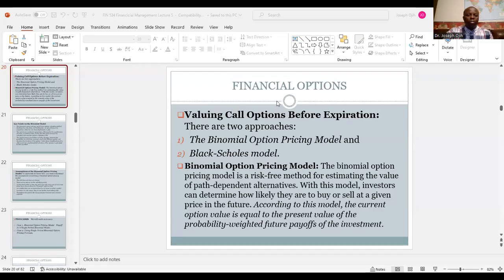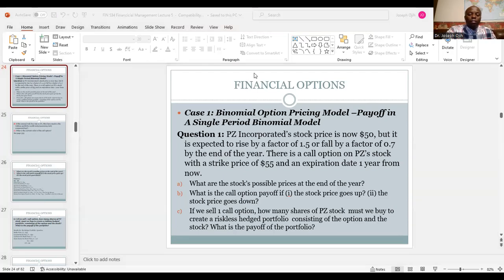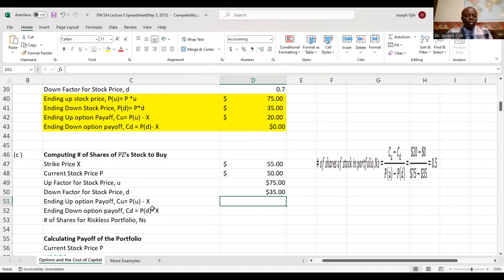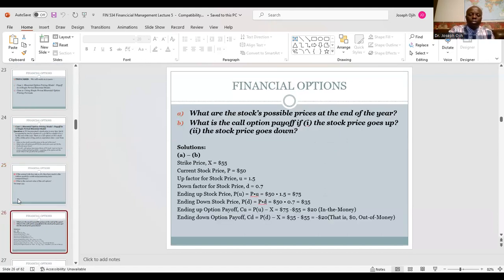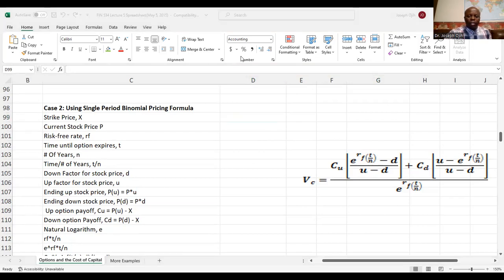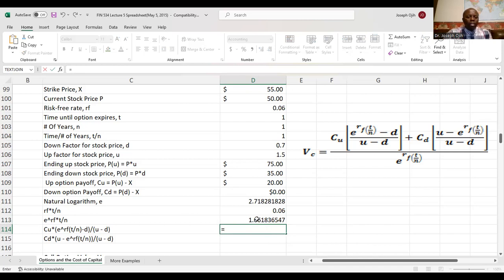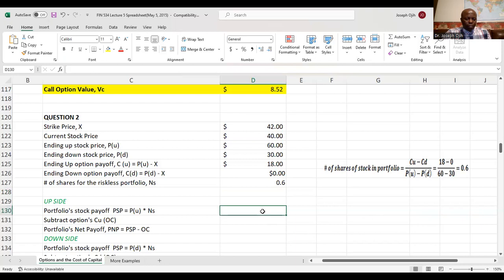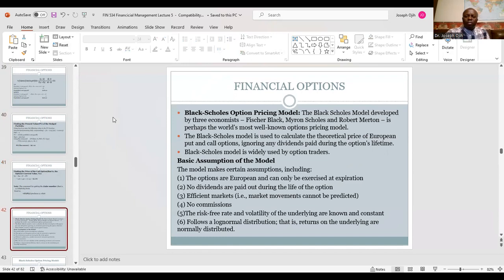Valuing Call Options Before Expiration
There are two approaches:
The Binomial Option Pricing Model and Black-Scholes model.

Binomial Option Pricing Model: The binomial option pricing model is a risk-free method for estimating the value of path-dependent alternatives. With this model, investors can determine how likely they are to buy or sell at a given price in the future. According to this model, the current option value is equal to the present value of the probability-weighted future payoffs of the investment.

Key Points on the Binomial Model
The binomial option pricing model is an options valuation method developed by Cox, Ross, and Rubinstein , in 1979. Hence, it is sometimes called the Cox-Ross-Rubinstein model.
The model uses an iterative procedure, allowing for the specification of nodes, or points in time, during the time span between the valuation date and the option's expiration date.
The model reduces possibilities of price changes, removes the possibility for arbitrage, assumes a perfectly efficient market, and shortens the duration of the option. Under these simplifications, it is able to provide a mathematical valuation of the option at each point in time specified.

Assumptions of the Binomial Option Pricing Model

To appreciate its limits fully, you must understand the assumptions underlying a binomial option pricing model.
The risk-free rate does not change
There are no returns on the underlying stock
At any given point in time, the price can only move one of two ways: either up or down (the term "binomial" refers to this)
As a result, there are no transaction fees or taxes in today's market
Investors are risk averse; they do not bother about taking risks
Throughout the period, the discount factor (interest rate) remains constant